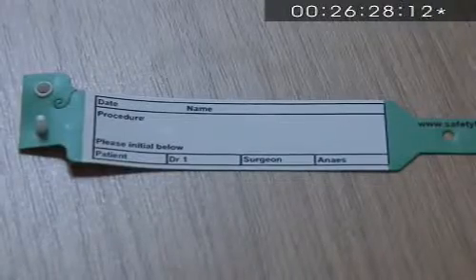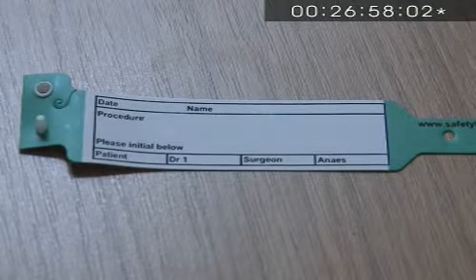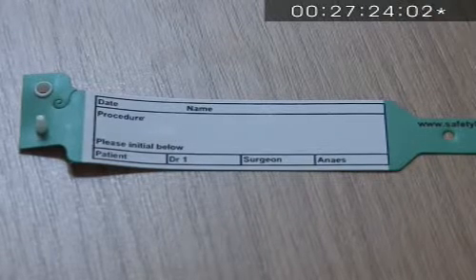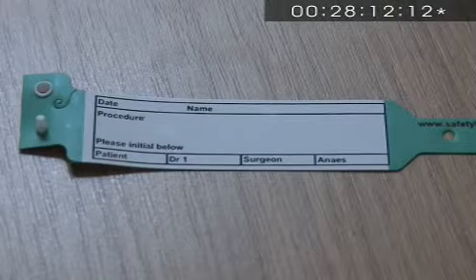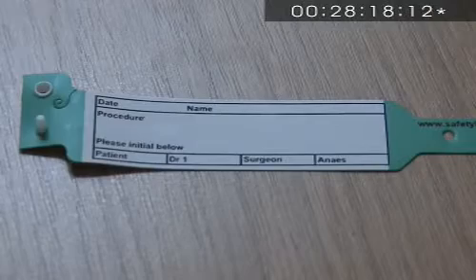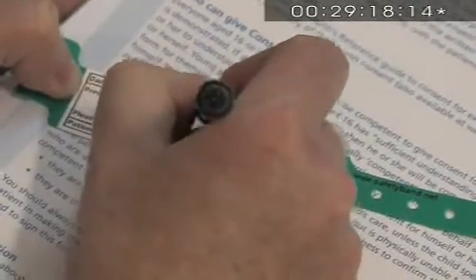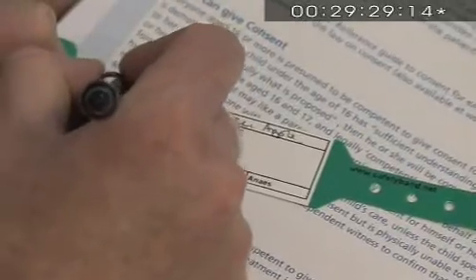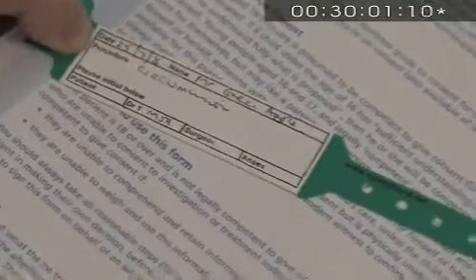How to Avoid Wrong Site Surgery Cheaply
Wrong site surgery is a common problem. At its heart is the failure of health professionals to communicate with the patient. This simple device places the patient at the heart of the process. (please note the patients name is invented and he has given his permission for this footage to be used).